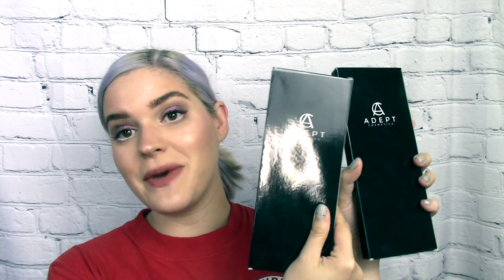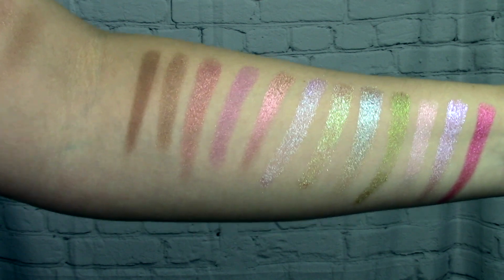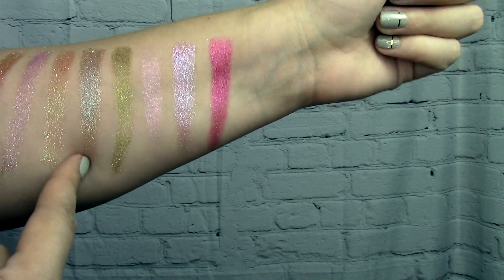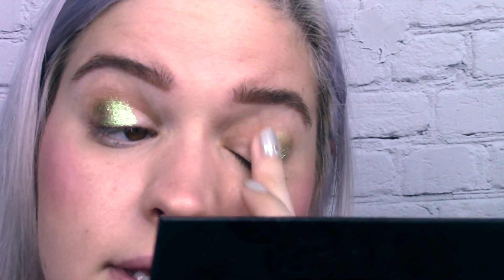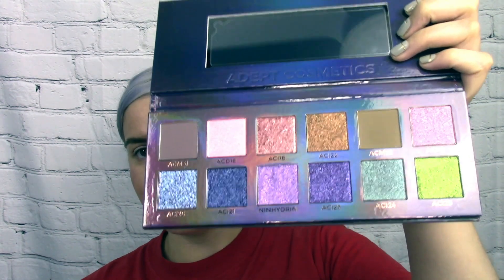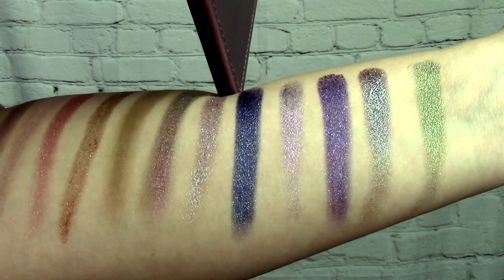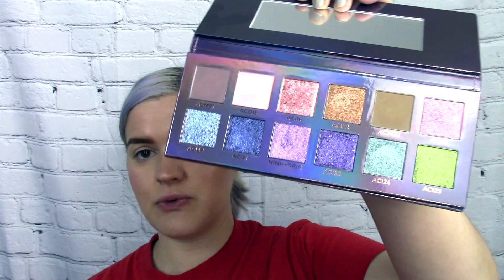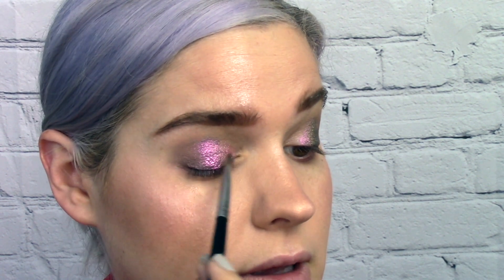Trying The Plain Jane and Ninhydrin Palettes from Adept Cosmetics! | First Impressions and Swatches!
Hey, everyone! Today I'm trying some new goodies from Adept Cosmetics! They are only going to do one more restock on 8/25 of the Plain Jane and the Ninhydrin palettes based on my understanding, so if these look appealing to you, make sure to get on their site and socials for more info so you don't miss out! Which look and palette was your favorite? Should I get the Kodanne palette? I'm looking forward to chatting with you all in the comments!

Makeup worn in this video:
Wet N Wild Tinted Hydrator in Fair
Wet N Wild Photofocus Eyeshadow Primer
City Color Bold Brow Powder
Femme Coture Perfect Arch Clear Brow Gel
Wet N Wild Bronzer in Palm Beach Ready
Palladio Blush in Bayberry
Coty Airspun Transluscent Powder
Sephora  Clear and Cover Concealer in Fair
Hikari Cream Pigement in Honey Dew as Highlighter